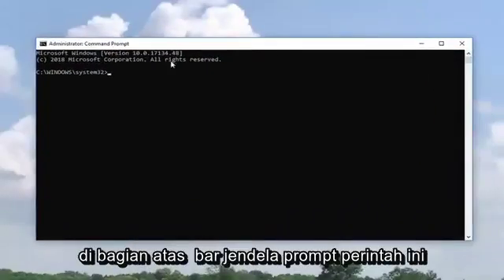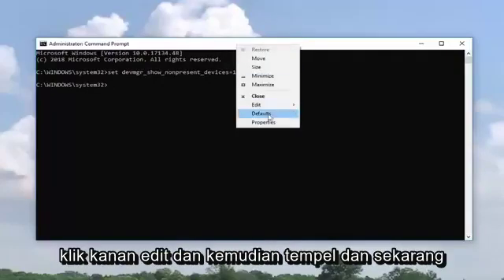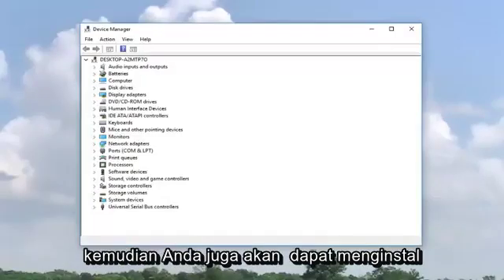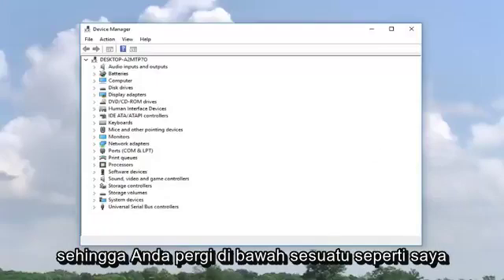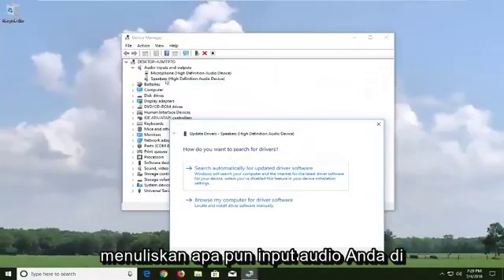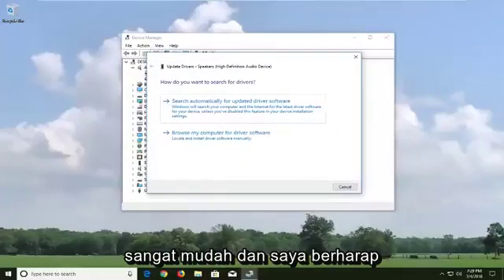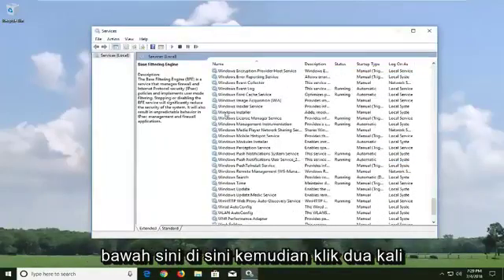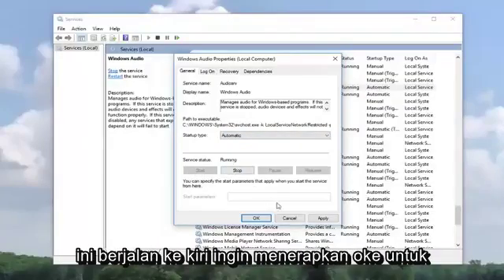Cara mengatasi sound pc tidak bunyi pada Windows 10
Perbaiki Tidak Ada Perangkat Pemutaran Windows 10

Perintah Ditampilkan Dalam Video:
set devmgr_show_nonpresent_devices=1

Kita semua memiliki pengalaman ketika kita ingin membuang komputer kita, dan perasaan ini menjadi lebih kuat ketika kita kehilangan suara: kita tidak dapat mendengar musik, kita tidak dapat menonton video, kita tidak dapat bermain game dengan teman-teman kita dengan mic menyala, kita tidak bisa Skype dengan keluarga kita… daftarnya panjang.

Saat mengklik kanan ikon volume dan mengklik Perangkat pemutaran, kami melihat pesan yang mengatakan Tidak ada perangkat audio yang diinstal. Dan tidak ada perangkat pemutaran di sini dapat ditemukan.

Dan kekesalan terus datang. Di sudut kanan bawah desktop PC, kita melihat X merah di sebelah ikon volume. Saat kita menggeser mouse kita, dikatakan "Tidak Ada Perangkat Output Audio yang terpasang". Jika ini yang mengganggu Anda, keluarlah dengan lega, karena itu sama sekali bukan masalah yang sulit untuk diperbaiki. Dalam banyak kasus, masalah suara biasanya disebabkan oleh driver yang salah.

Tutorial ini akan berlaku untuk komputer, laptop, desktop, dan tablet yang menjalankan sistem operasi Windows 10, Windows 8/8.1, Windows 7. Bekerja untuk semua manufaktur komputer besar (Dell, HP, Acer, Asus, Toshiba, Lenovo, Samsung).